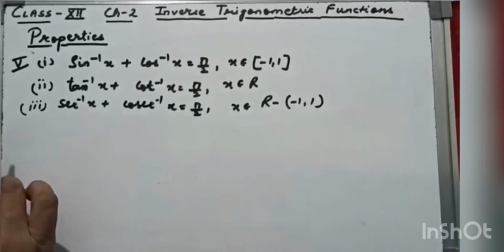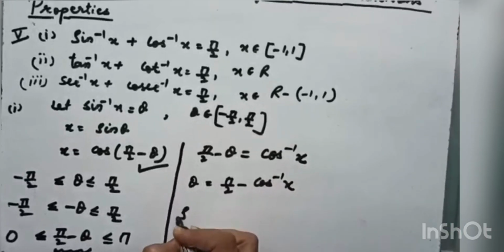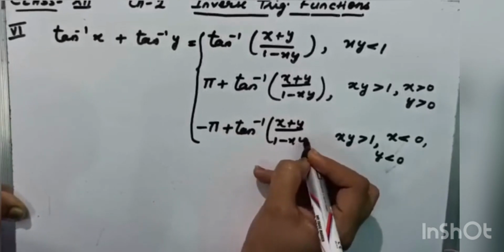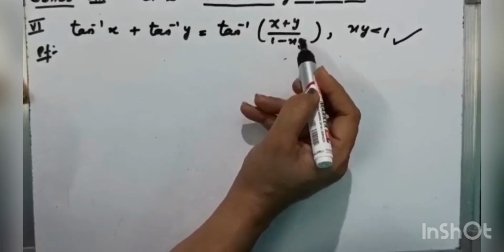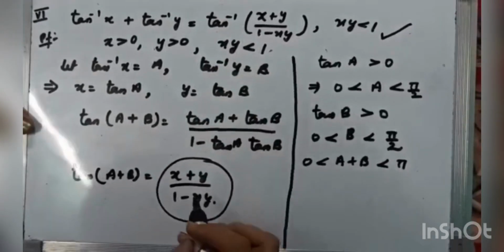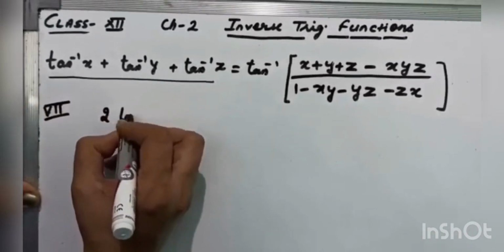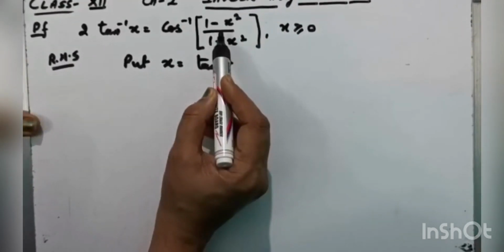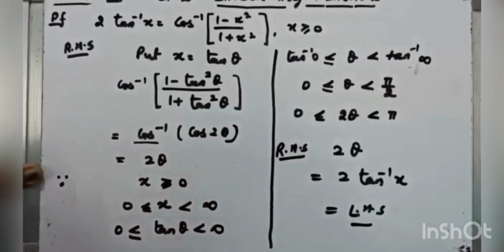Part- 2 CH - 2 Properties of inverse trigonometric functions By Ritu Puri